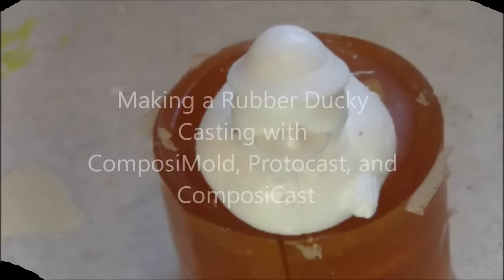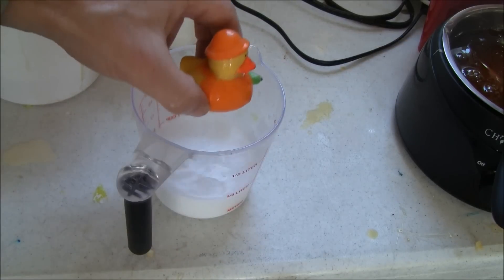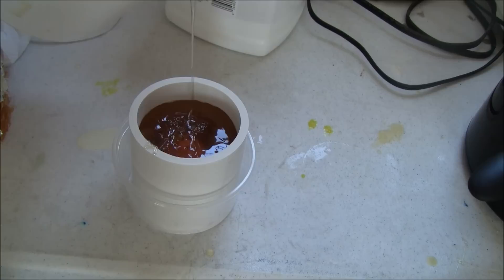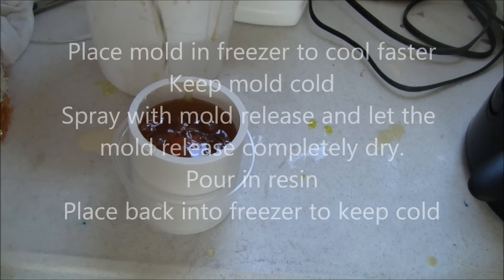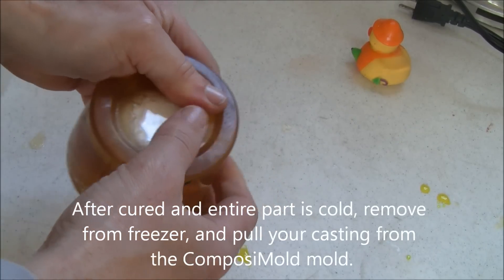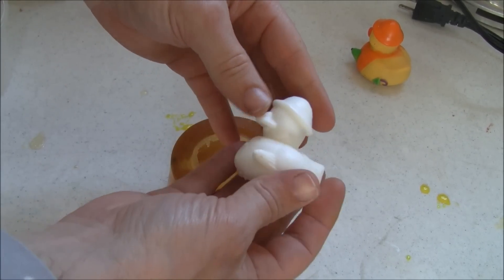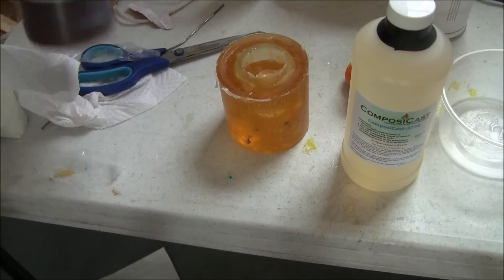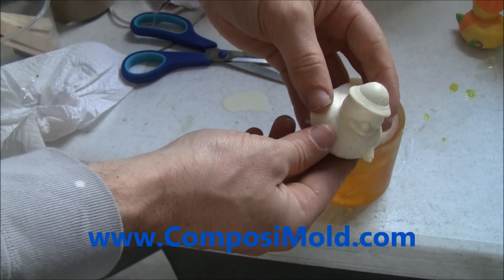Make/Mold Rubber Ducks Using ComposiMold and Plastic Casting Materials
Learn how to Mold and Cast Rubber Ducks into a Plastic Duck using ComposiMold and Urethane Resin

This is a simple one part mold of a rubber duck. To stop the rubber duck from floating when the ComposiMold is poured over it, clay and sand was put inside the rubber duck. It also could have been glued down with hot glue to the bottom of the container.

The part was then coated with Bubble Buster to reduce bubbles from adhering to the part. We dip it into the Bubble Buster, but we could also have sprayed it on. Be sure to get it into any crevices.

The duck is placed inside a mold box. We used a PVC pipe, but any container that can handle a little heat will do. You can also use legos to build a box or aluminum foil that has been sprayed with a mold release also works well.

Melt the ComposiMold and pour over your part. To melt the ComposiMold, follow the direction on the label. Melt in short intervals until you are comfortable with how it melts in your microwave. You can also use a double boiler or a chocolate melter.

A toothpick or paperclip can be used to pull bubbles away from any areas where bubbles may stay such as in undercuts or sharp corners. In this case, we expect bubbles to adhere to the neck area and below the beak.

We don't show it in this video, but the ComposiMold is cooled rapidly by placing it in the freezer. It took approximately 30 minutes to cool, but to ensure it was very cold before pouring in the urethane resin, we left the mold in the freezer for 2 hours.

You then remove the duck from the mold and spray the inside of the mold with a mold release that is designed for urethane resin.

The ProtoCast urethane resin is a bright white plastic with a demold time of 15 to 20 minutes.

While the mold is still cold, pour in a PrototCast Urethane resin. The urethane is mixed 1:1 by volume.

If necessary, place ComposiMold back into the freezer to keep the mold cold while the urethane is curing. This helps reduce any melting of the ComposiMold from the exothermic reaction from the Urethane. Longer cure time resins have less of this heat.

At this time, the plastic duck is made. You can remelt the mold to make a new mold, or you can make another casting with the ComposiMold mold.
Here we also show the plastic duck made with ComposiCast urethane resin. It works the same way. Be sure to keep the mold cool if necessary throughout the process.

The keys to success for a urethane casting is to use Bubble Buster when making your mold
-Keep the ComposiMold cold throughout the process
-Use a mold release designed for urethane resin and make sure it is completely dry.
-And if possible, use longer cure time resin systems.